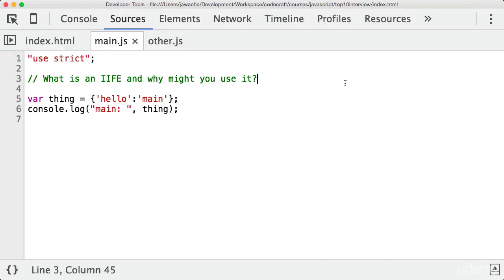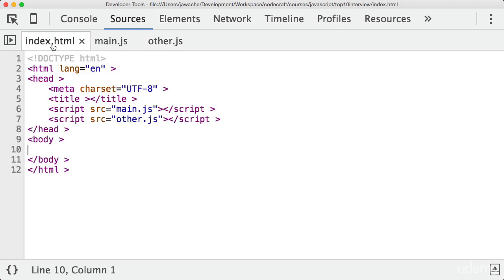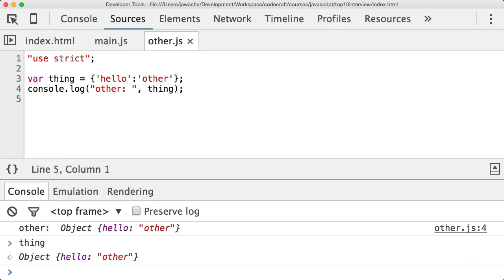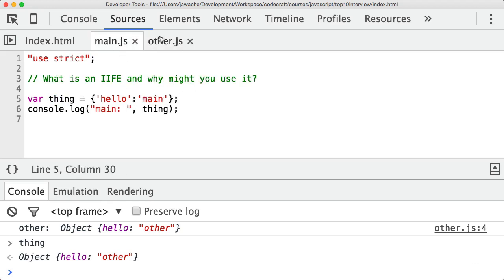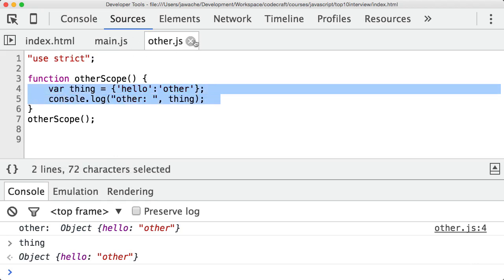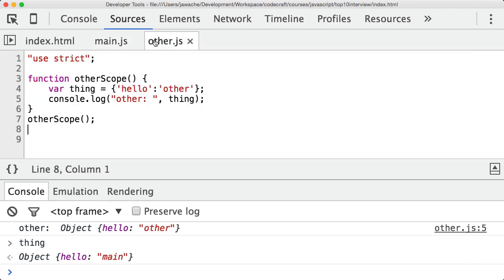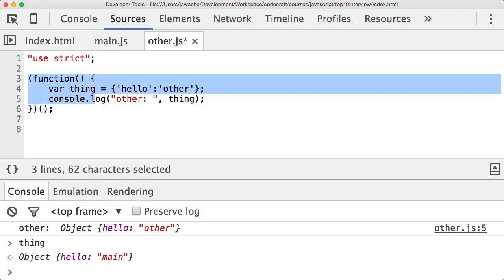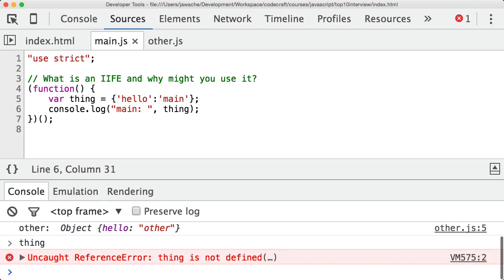4 9 What is an IIFE and why might you use it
Ever heard of IIFE in JavaScript? Let's demystify it! An "Immediately Invoked Function Expression" (IIFE) is a nifty trick that lets you execute a function right after it's created. 🚀 It's like a mini code universe that runs on its own. IIFE can help keep your code organized, prevent variable conflicts, and even enhance security. 🛡️ Learn all about IIFE with this simple breakdown and discover why it's a handy tool in your coding arsenal!